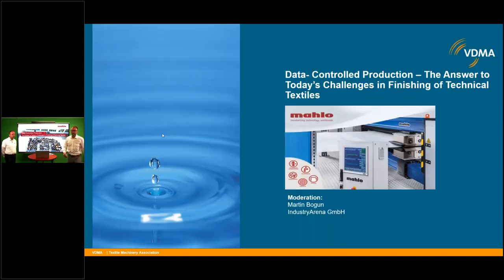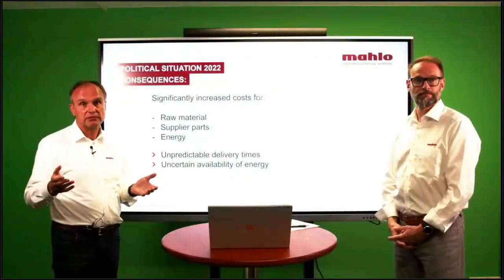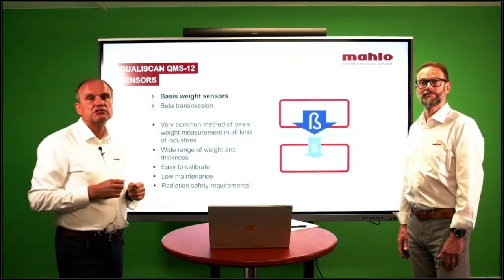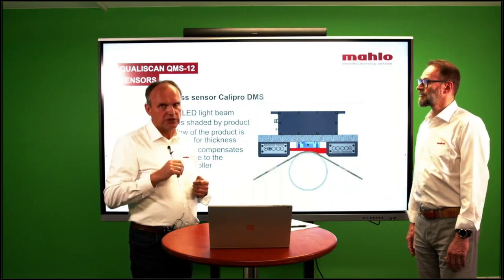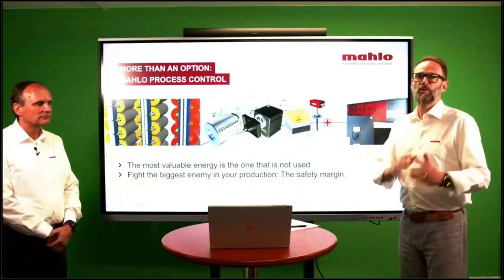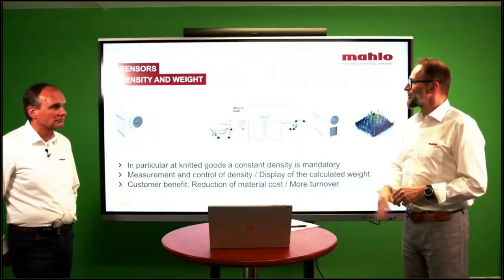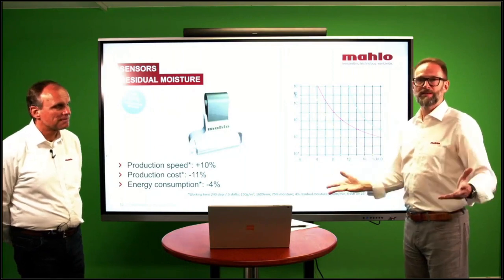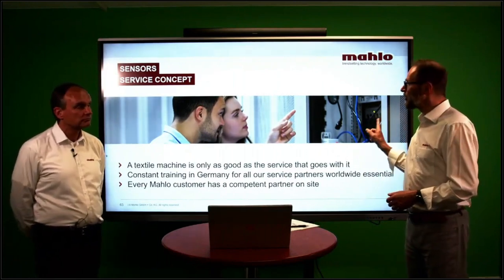MAHLO. VDMA WebTalk: Data-Controlled Production of Technical Textiles – Mahlos Finishing Solutions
VDMA WebTalk: Data-Controlled Production of Technical Textiles – Mahlos Finishing Solutions
Web Seminar: Data-Controlled Production of Technical Textiles
Against the backdrop of current, previously unthinkable events in Europe and the extreme rise in energy prices, online quality control in textile production processes is suddenly more important than ever before.
The key points are the correct collection, analysis, and treatment of the right data as well as the seamless transition of data flows between machines, company divisions and to other companies such as customers or suppliers.

The webinar shows an example of a modern finishing line for technical textiles to present how contemporary and I4.0-compliant Mahlo process control systems are structured as well as introduce the available broad portfolio of intelligent scanners and sensors, which record product and process parameters online.